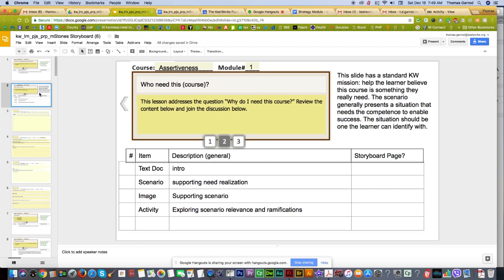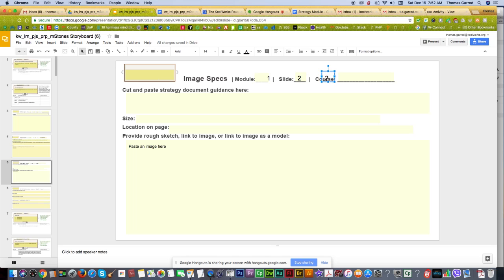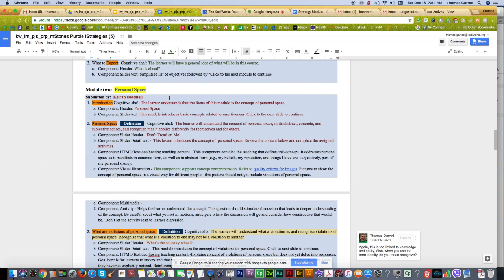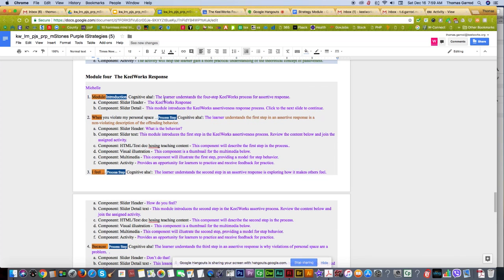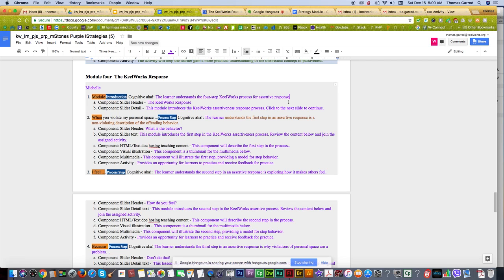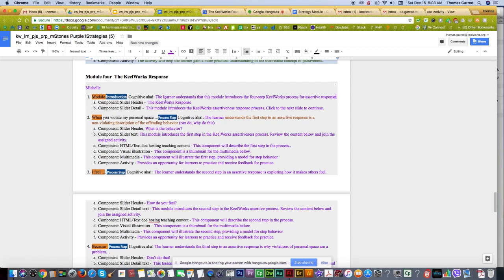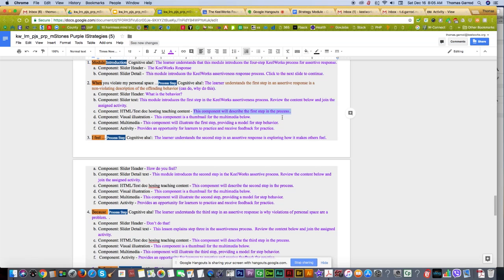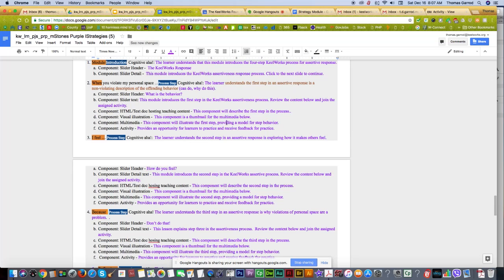TeamPurpleMeeting December 16, 2017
This video is for KeelWorks interns on team Purple. This team is learning about instructional design while creating a course on assertive response to violations of personal space. I create these videos during team meetings and always delete the previous one as a new one is uploaded. All are welcome to view these, though I'm not sure it will especially entertaining.